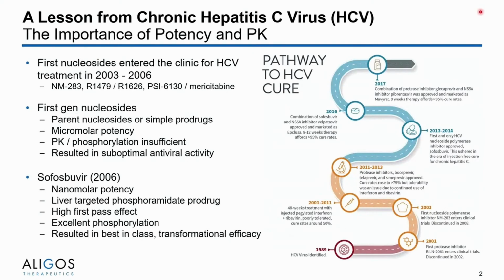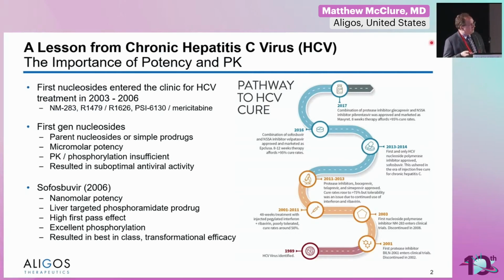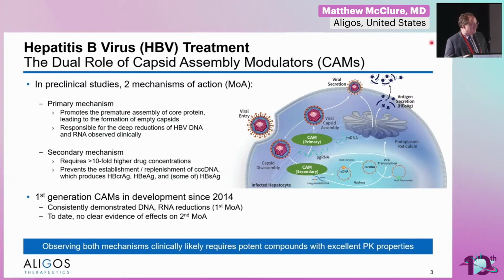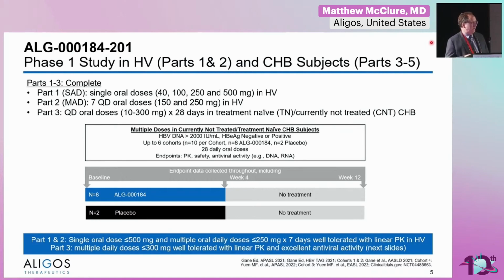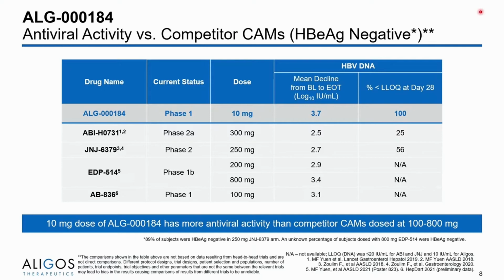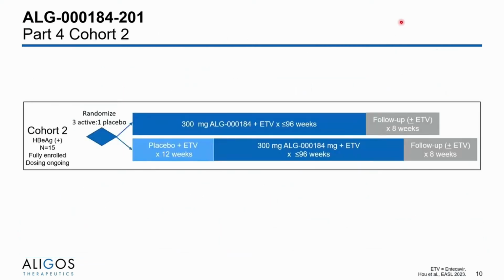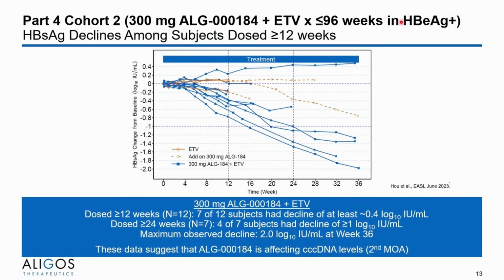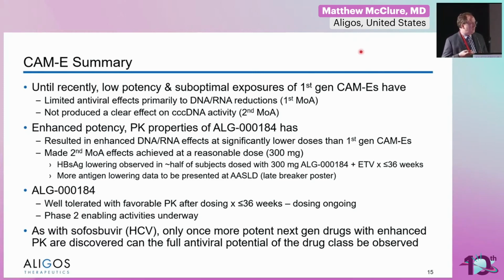Second Generation CAMs Leading to HBsAg Decline - Matthew McClure, MD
Presenter: Matthew McClure, MD, Aligos, United States
Lecture: Second Generation CAMs Leading to HBsAg Decline
Presented in Session 4: Update on Viral Targets for HBV/HDV Therapy

Meeting Description
Since 2014, the International Workshop on HBV Cure has been a scientific platform acting as a catalyst to accelerate the progress for achieving a cure. Around the globe, more than 250 million people live with hepatitis B (HBV). The purpose of the workshop is to inform the participants about the developments in the work to find a cure for HBV. The meeting will be highly interactive with input from experts out of the arena of basic, translational, and clinical HBV research.

This workshop also brings together global interdisciplinary experts to provide a framework for how academia and industry should collaborate to achieve the goal of curing hepatitis B.